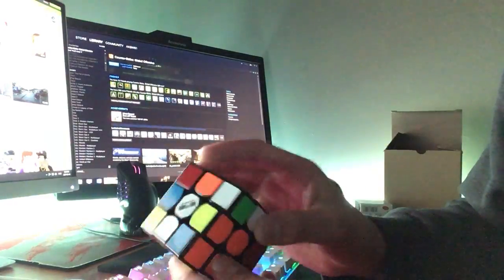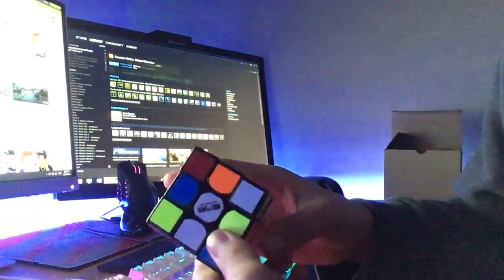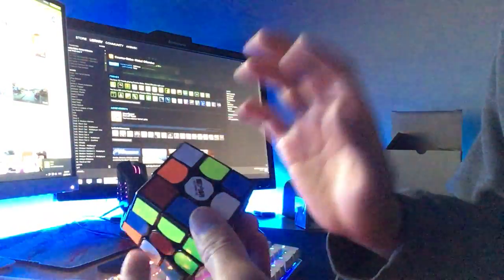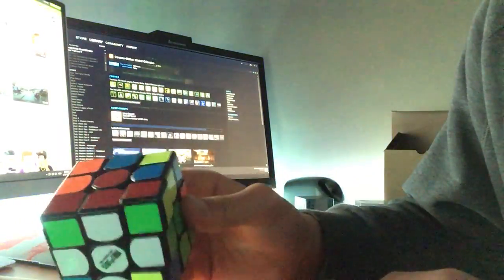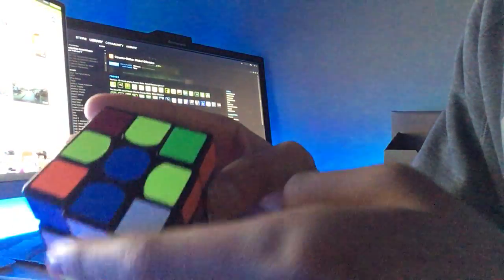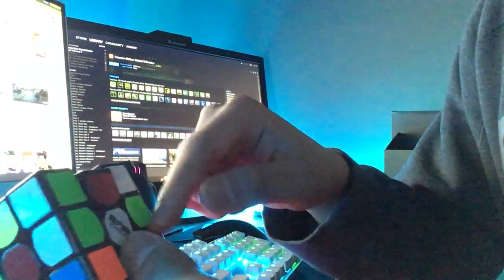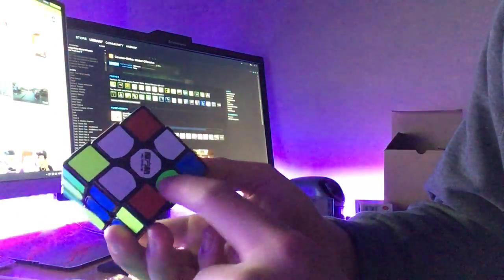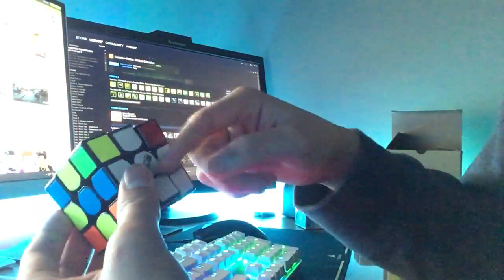PART 2 [How to Solve a Rubik's Cube] - Beginners Method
First Step would be to solve the cross (color doesn't matter)

Color Schemes:
White, opposite is Yellow
Blue, opposite is Green
Red, opposite is Orange
Yellow, opposite is White
Green, opposite is Blue
Orange, opposite is Red

cross is pretty much intuitive